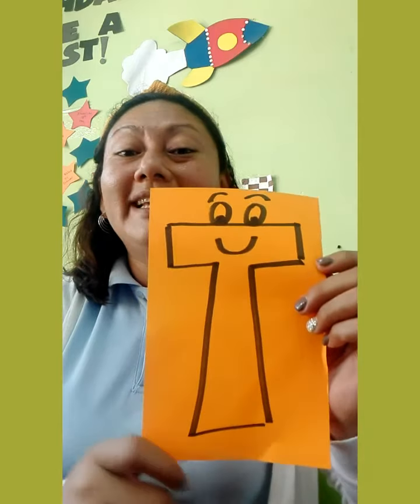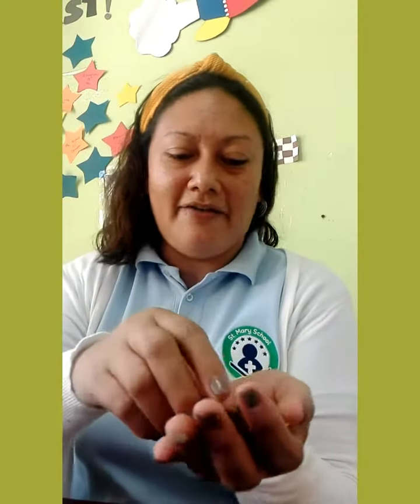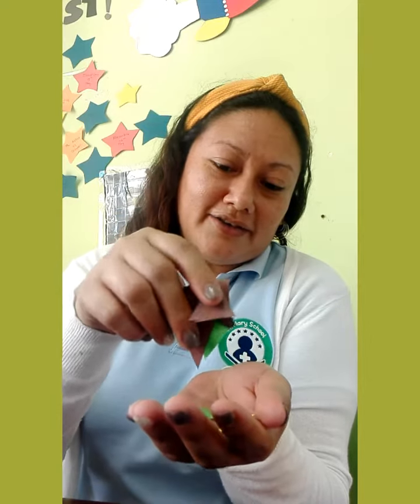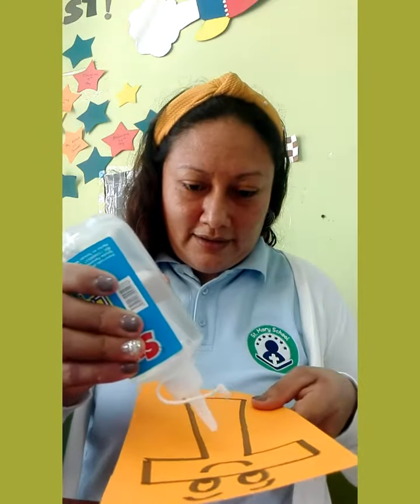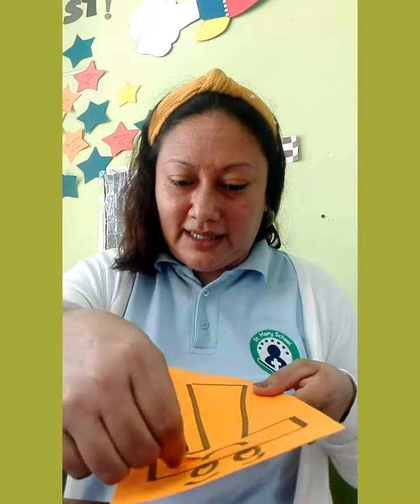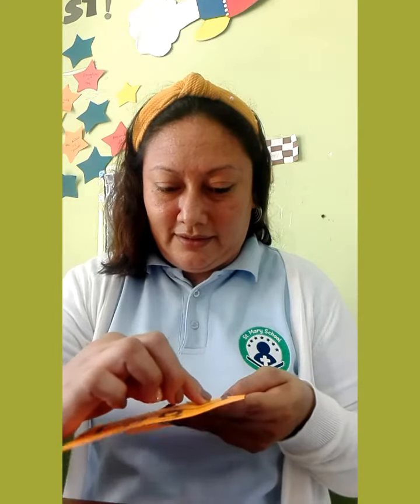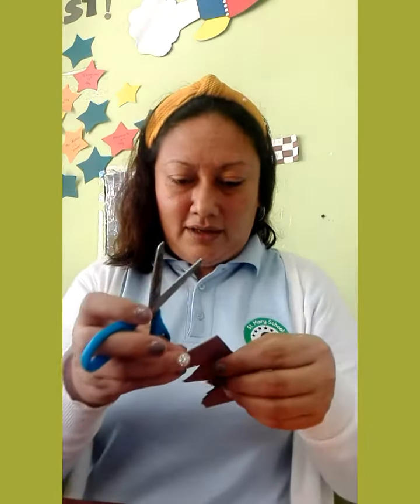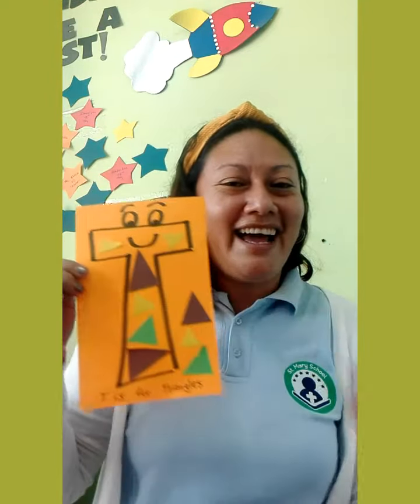CLS- Review letter T.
Worksheet, scissors, glue and triangle shapes.